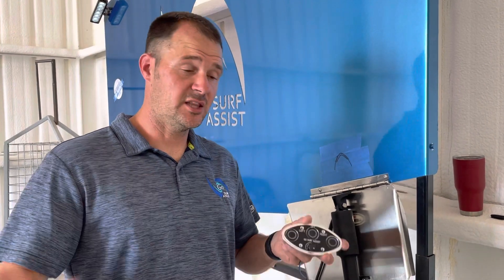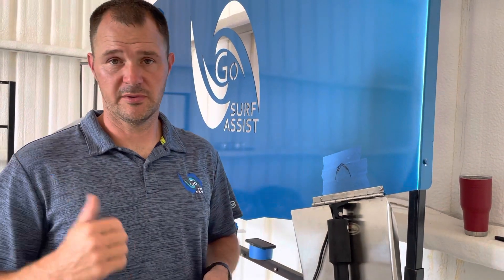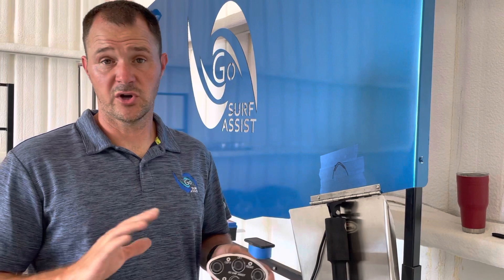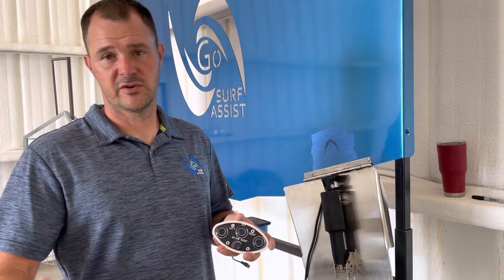GSA Tips and tricks for weighting your boat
This is a tips and tricks video for weighting your boat with GSA